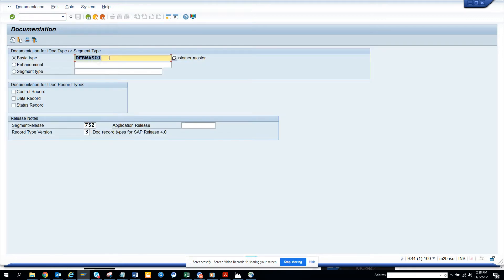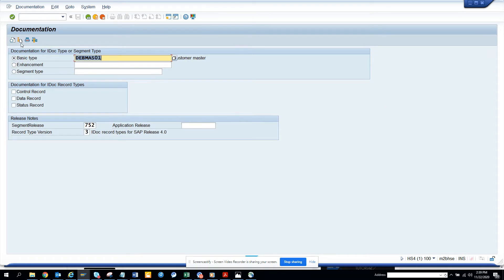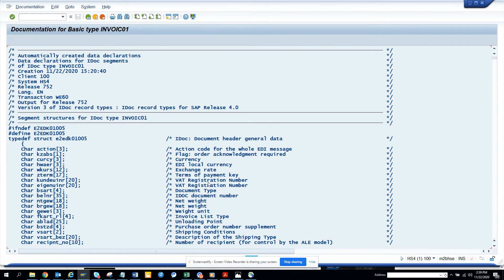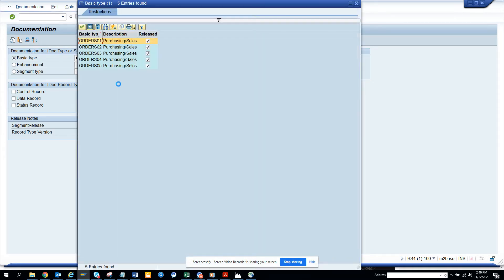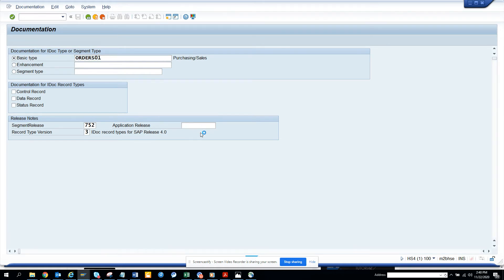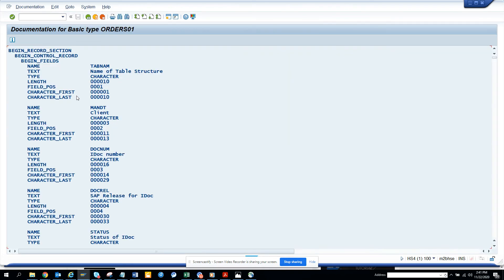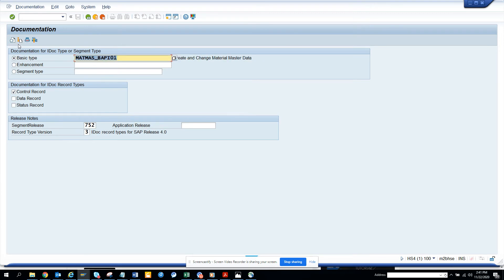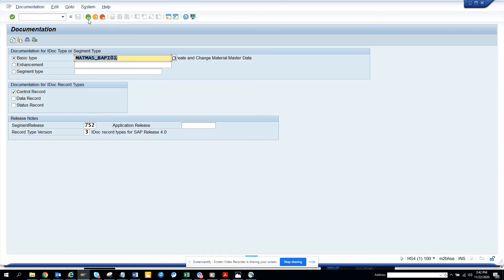SAP ABAP: How to get Mapping Fields in IDOC type? WE60